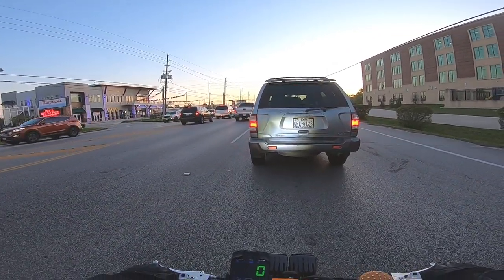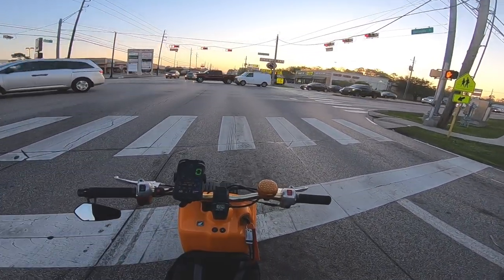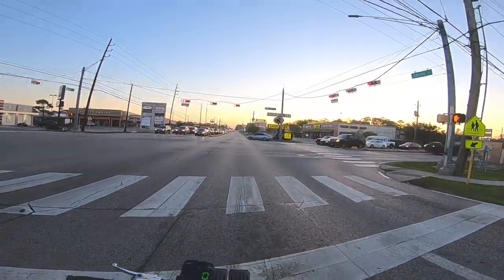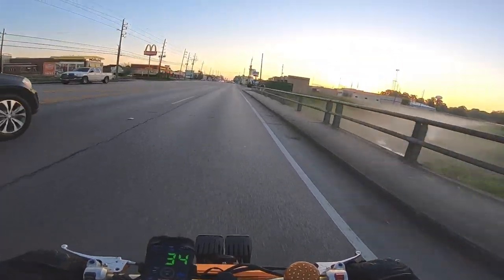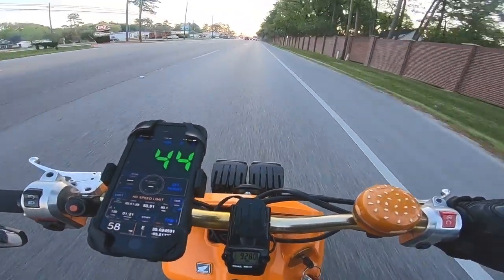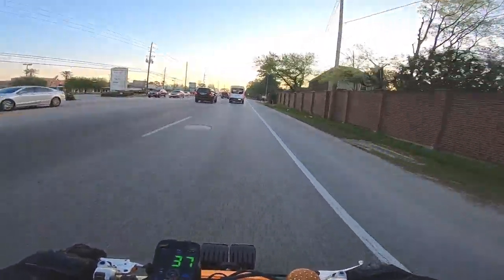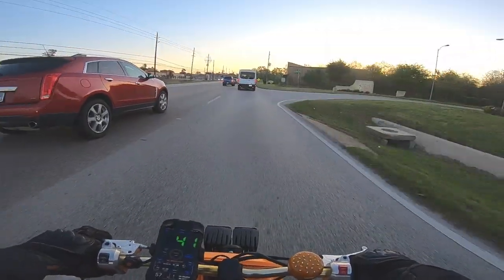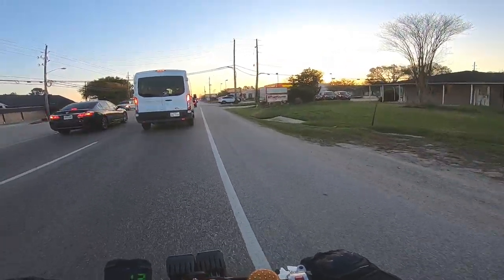Three things I am always checking / adjusting on my Honda Ruckus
This is more for beginners and fresh tuners to the Honda Ruckus and what to expect when tuning. There are things that you will have to do over and over again to get the result you want. For example opening the CVT and switching to easier to use bolts or even only putting in four bolts, the carb and possibly having a second carb to swap to for tuning purposes. Also your air pressure in your tire. Don't be robbed because you didn't put air in your tire.